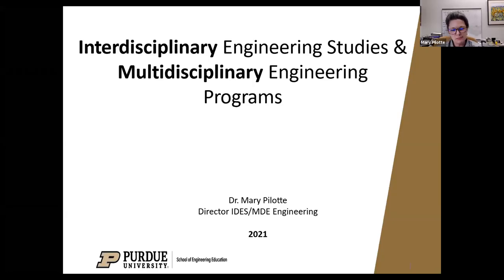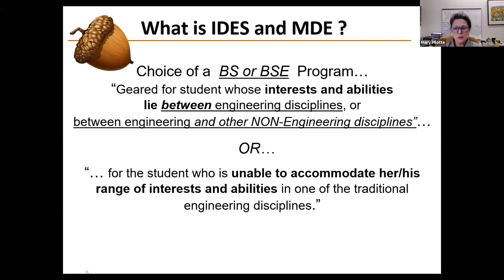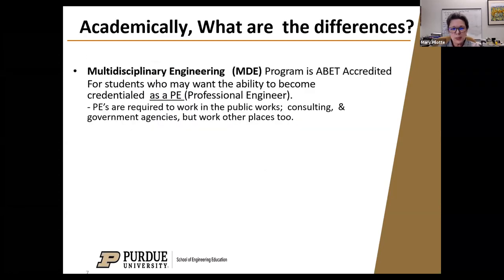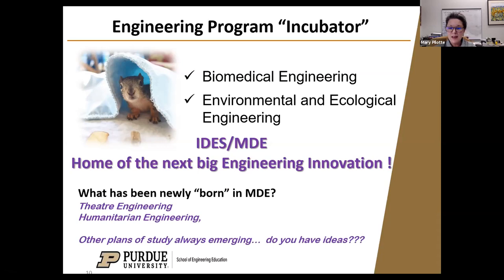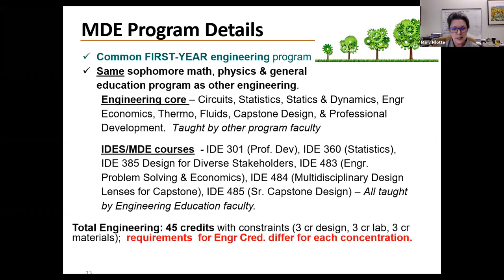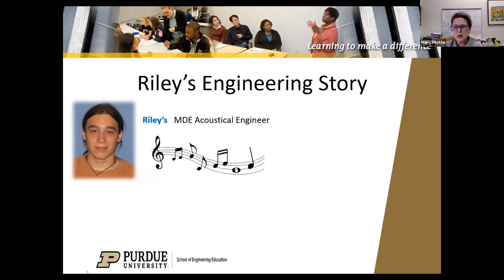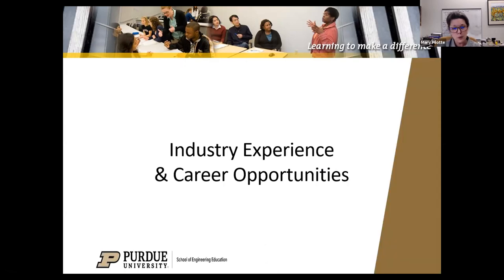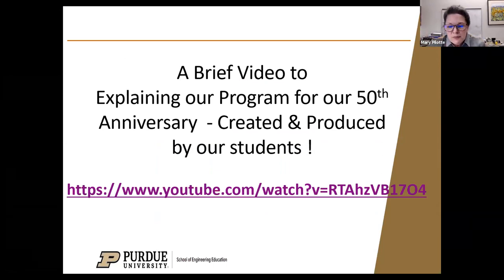Multidisciplinary and Interdisciplinary Engineering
This is the EYM for MDE/IDE. The QR code for attendance is within the video.